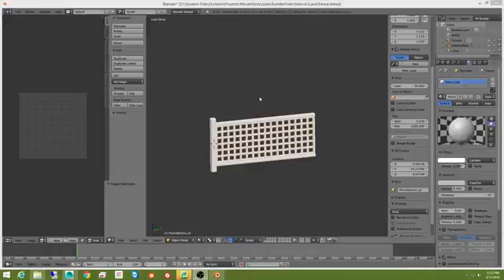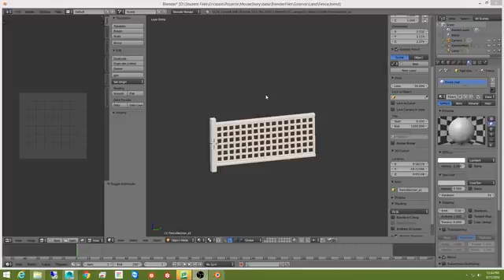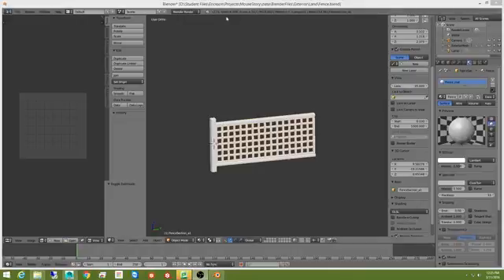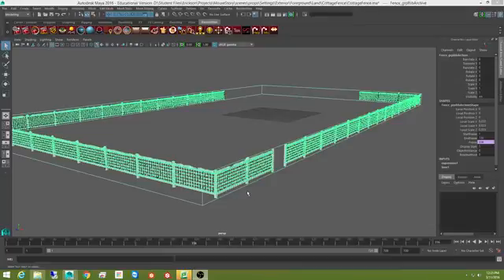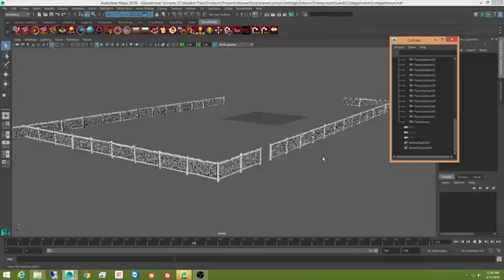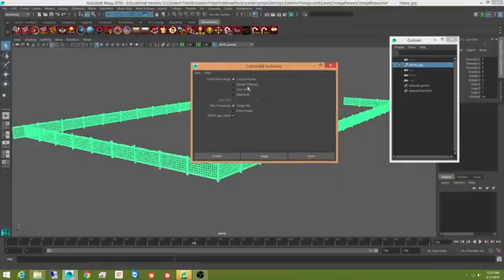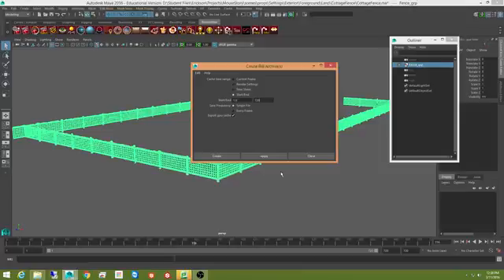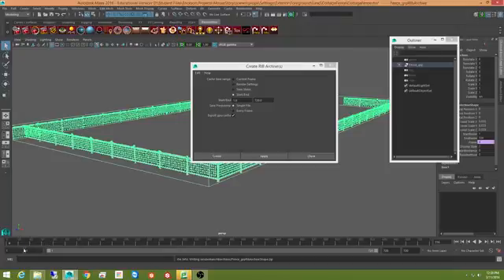Using Rib Archives Part 02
Part 2 of 3 Using Renderman RIS Rib Archives to Optimize your scene